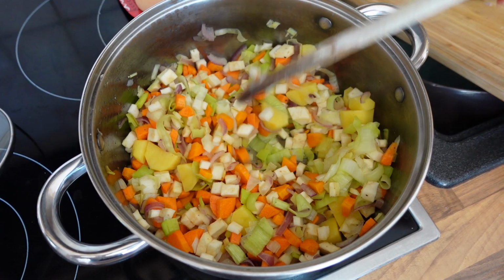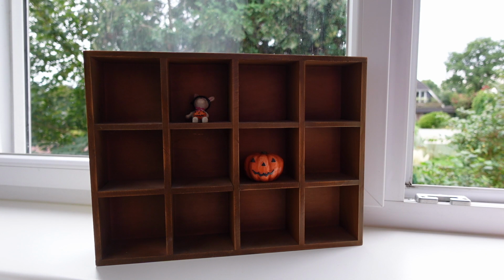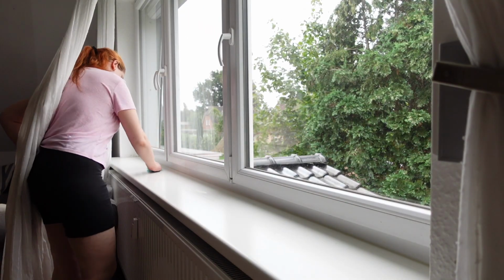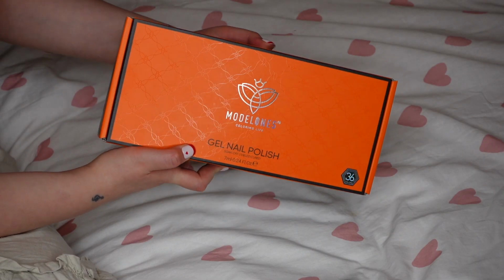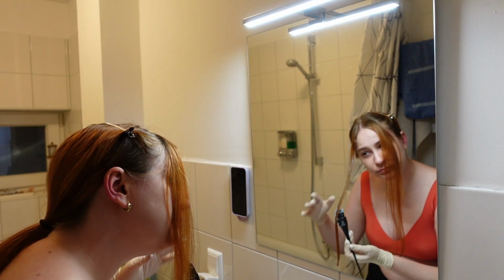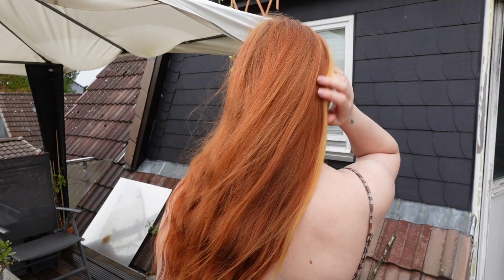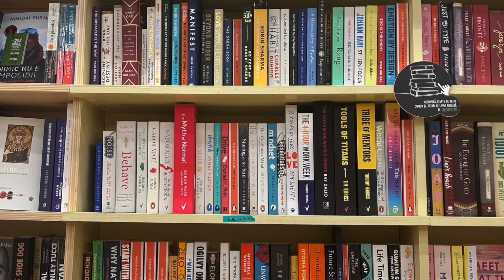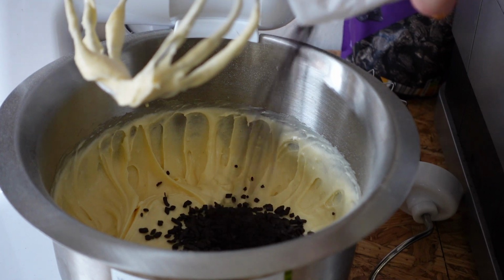cozy autumn reset 🍂 decorating for fall, mini makeover, & romanian soup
Hello autumn! In today's cozy vlog, we're getting in the fall mood and settling in for the colder months. I made ciorbă de perișoare (Romanian sour soup), cleaned and redecorated for fall, and had a little hair and wardrobe update.

Turn to You - Anna Landström
Sunset Farewell - Megan Wofford
I'll Be Around - Gavin Luke